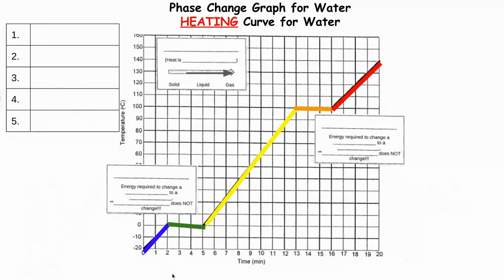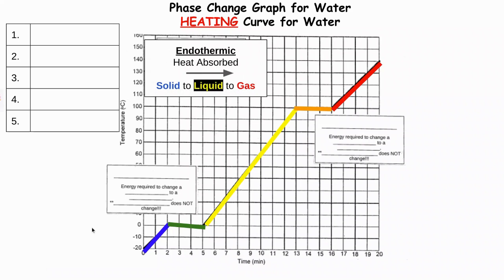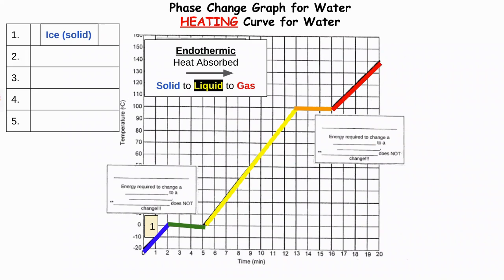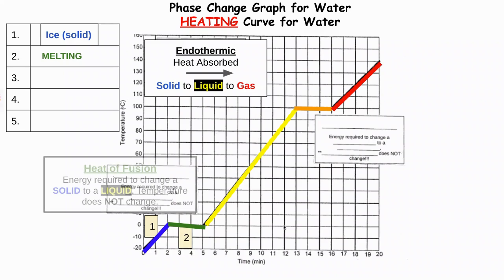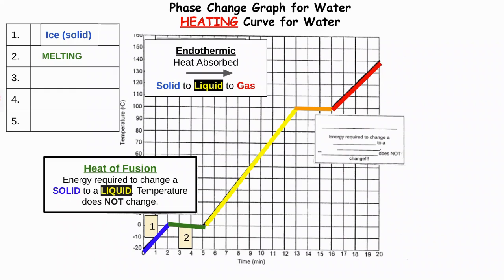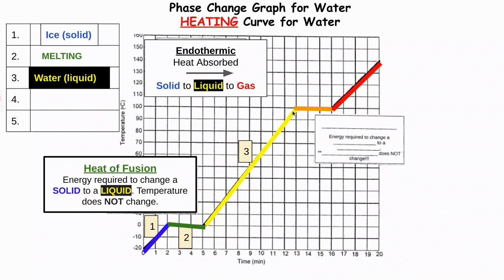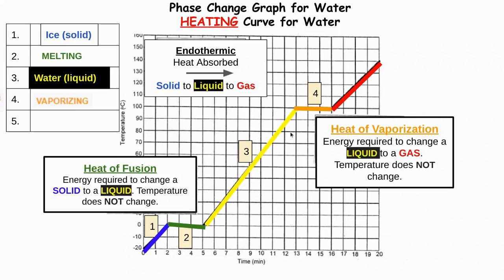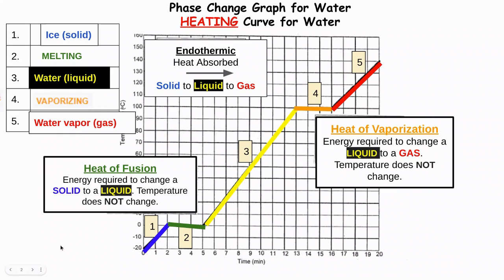Mr Coby Heating Graphs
Completing Phase Change Graphs in Class